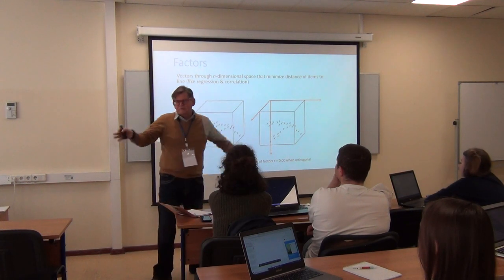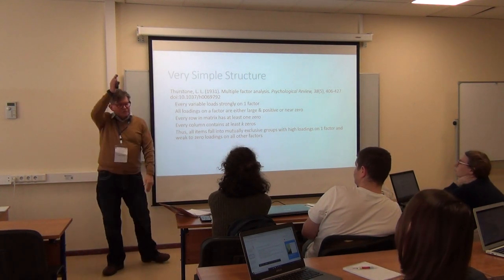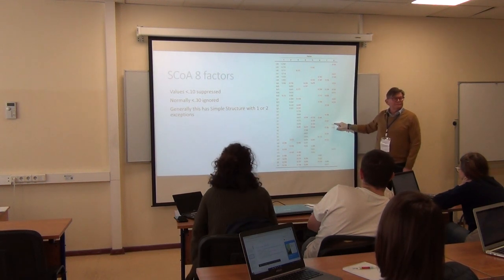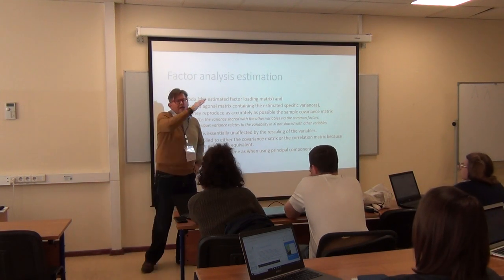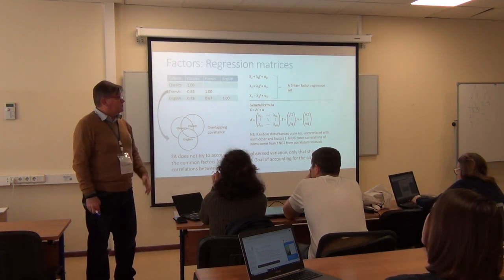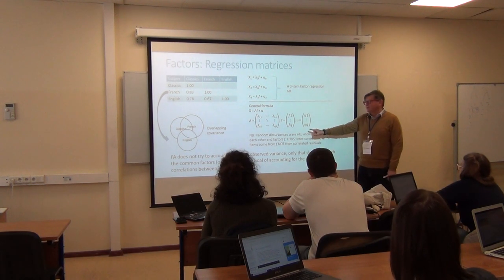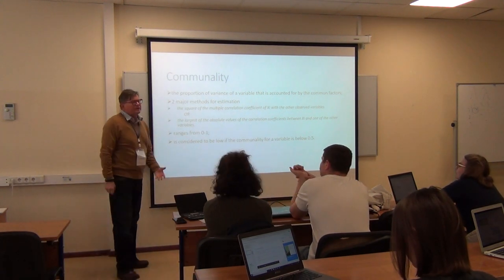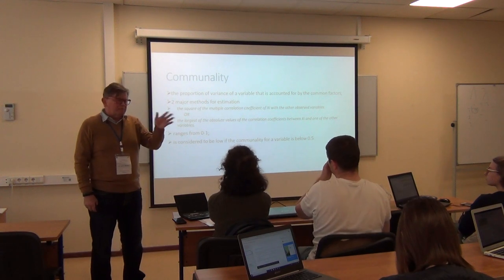Factor Analysis: Exploratory Factor Analysis (EFA) Part 1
This is a lecture I gave at the 6th psychometric summer school organised by the Higher School of Economics in Moscow, August 2019.
This lecture introduces the principles and steps of EFA. It focuses on the logic and principles of EFA arising from simple structure assumptions about how items group together. It explains maximum likelihood estimation and underlying regression matrices implied by factors.